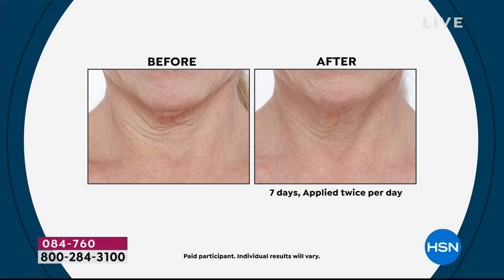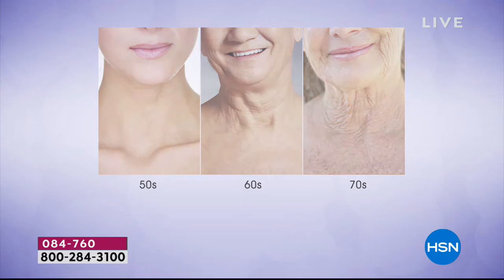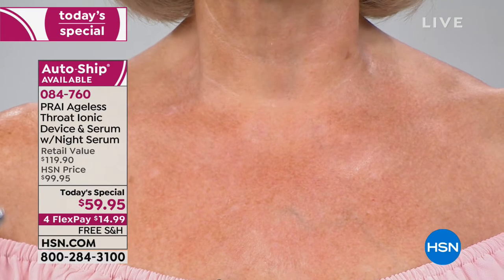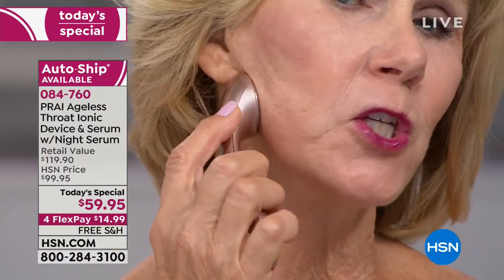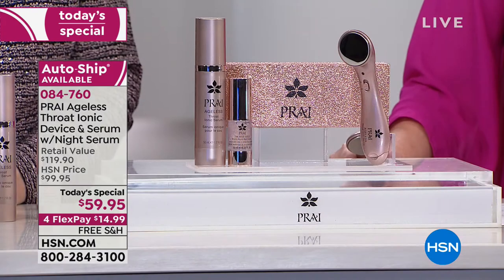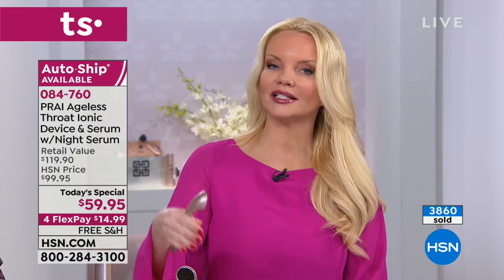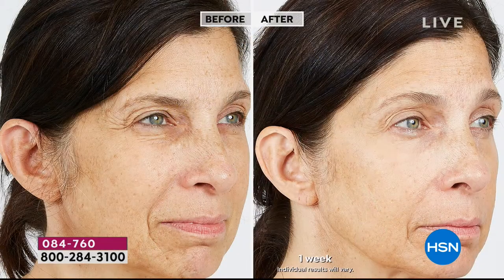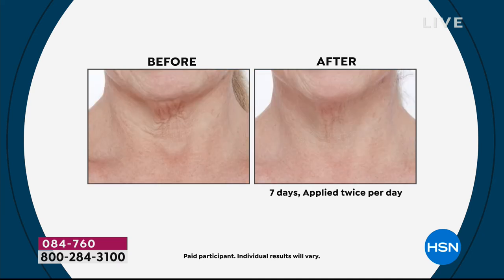PRAI Ageless Throat Ionic Device Serum with Night Serum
Device designed for the delicate throat and decolletage area, plus an antiaging serum for the neck and chest and a...